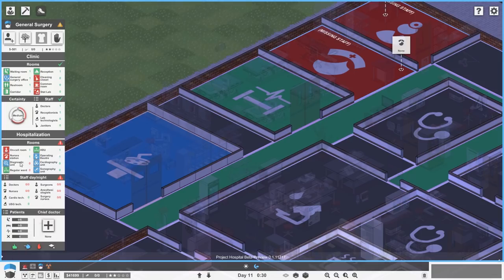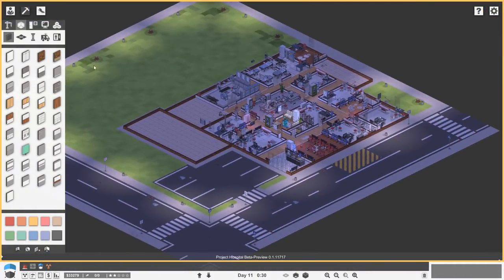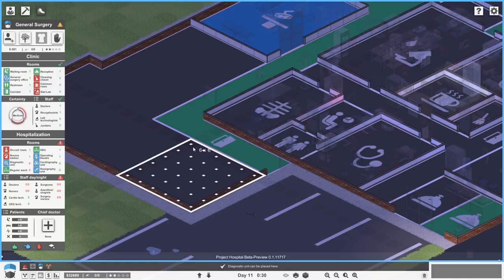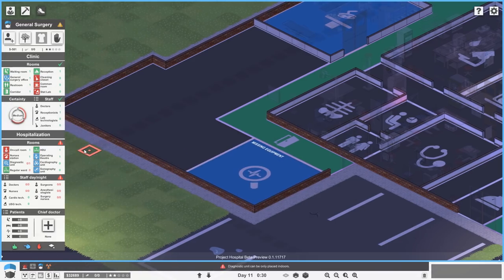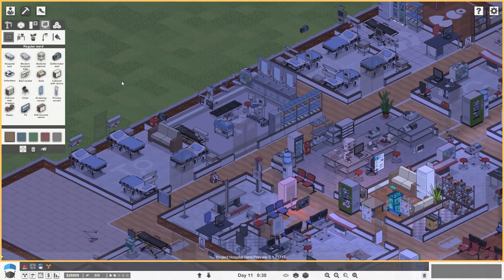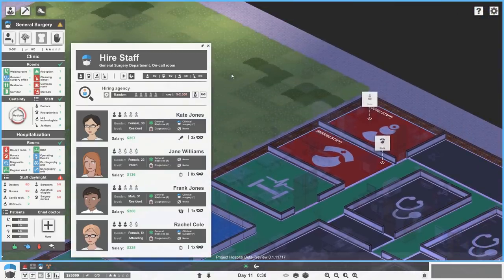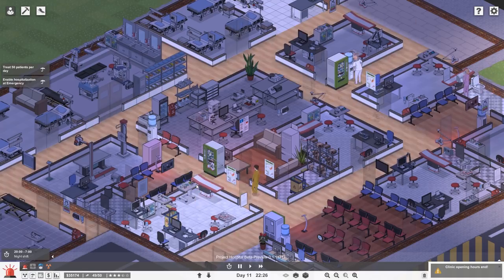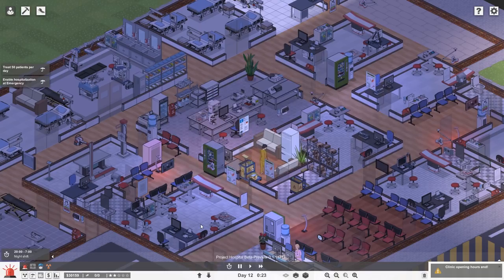Opening a trauma center | Project Hospital Beta Gameplay #10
Could be my surgical team will remain on standby until they get a few more serious casualties to content with. Not a problem, we'll open a trauma center to act as a magnet to those who are slightly more unwell than the tennis elbow sufferers we seem beset by. This is Project Hospital beta gameplay.